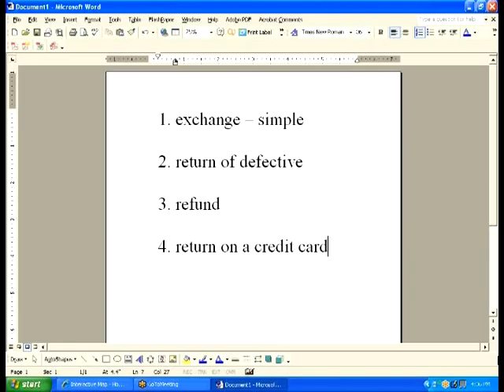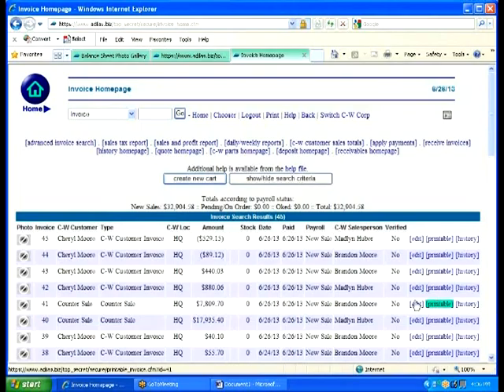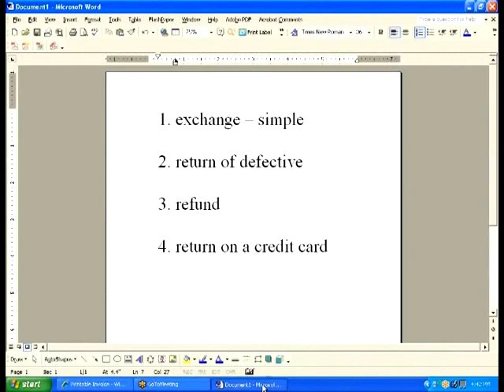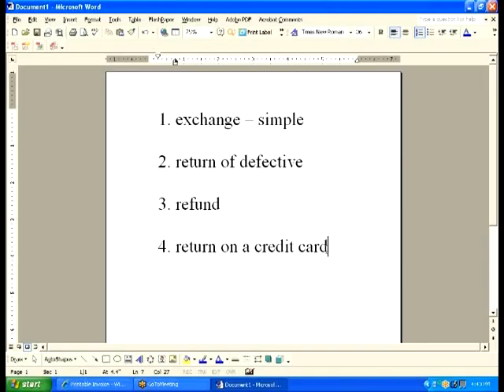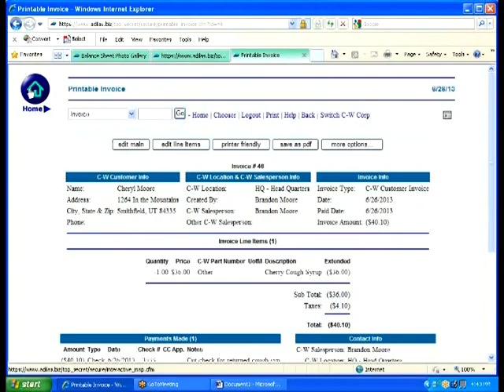Adilas.biz - June 2013 Training - Day 2 Video 12